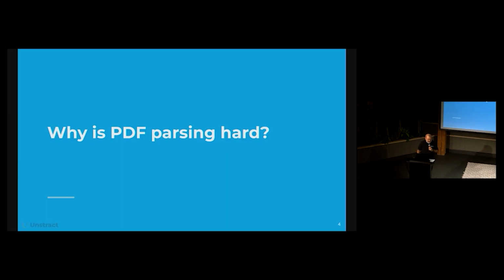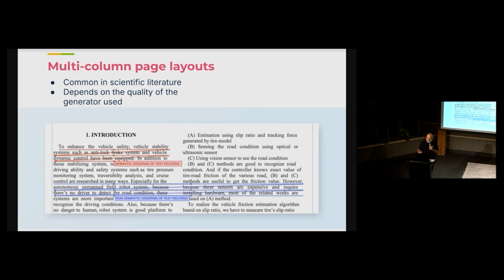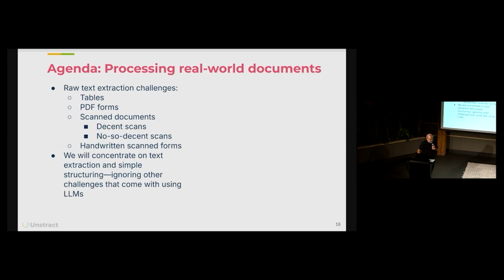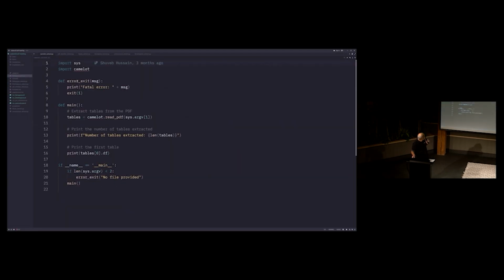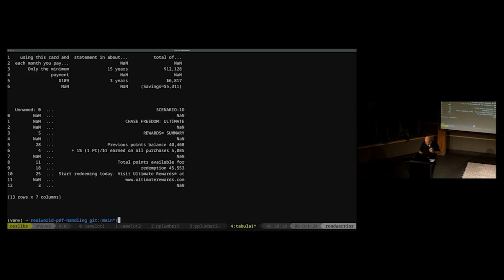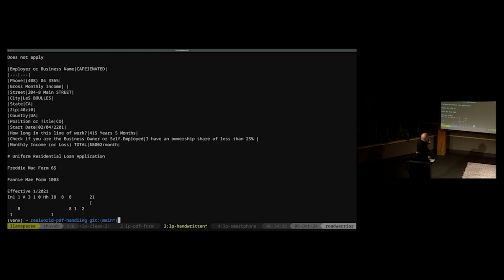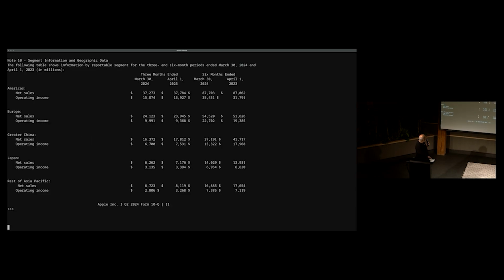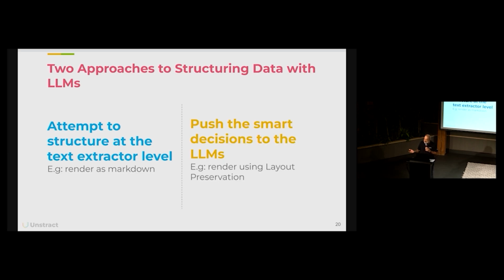Data Extraction for Gen AI - Shuveb Hussain at SF Awesome AI Dev Tools, November 2024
Extracting data from unstructured documents is one of the toughest problems in today's generative AI world. Shuveb Hussain from Unstract shows us a comparison of different ways to extract data from documents at SF Awesome AI Dev Tools, November 2024.

Find more events like this at lu.ma/oss4ai